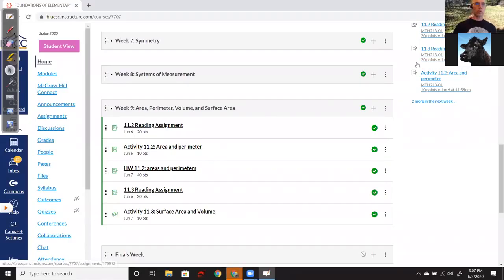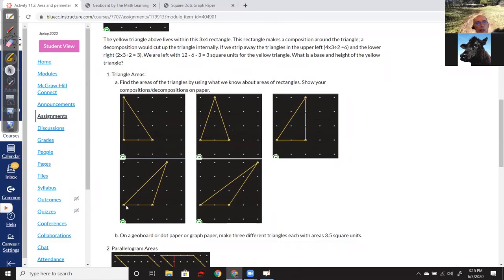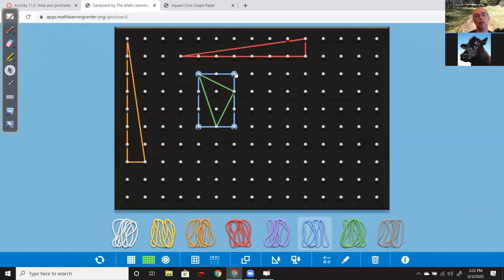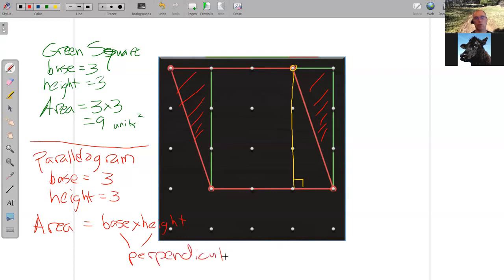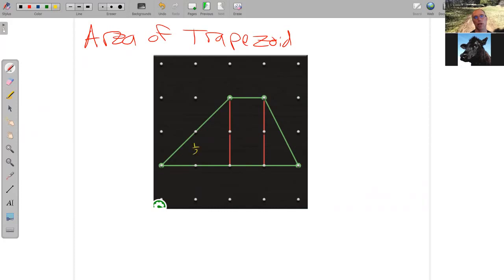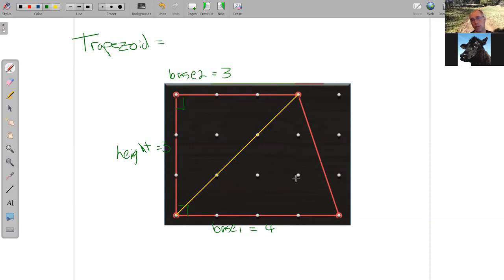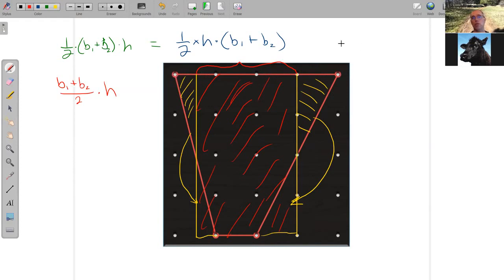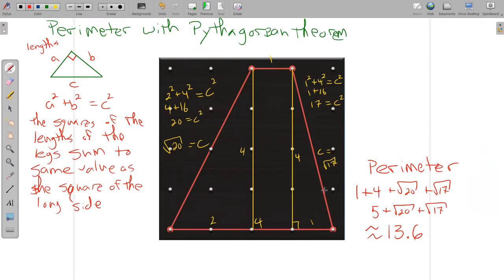mth213 week9 day18 Perimeter, Area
More with perimeter and area of polygons, including the Pythagorean theorem